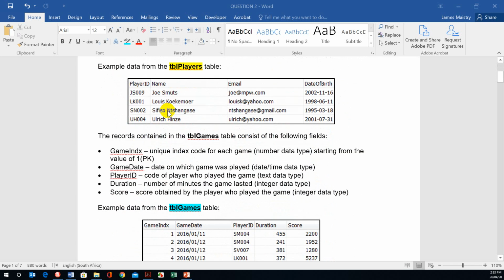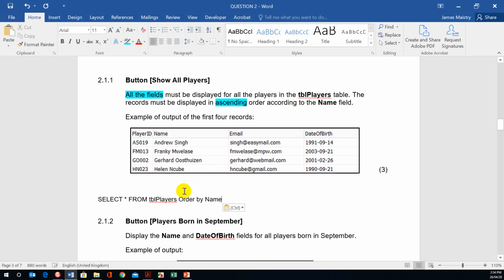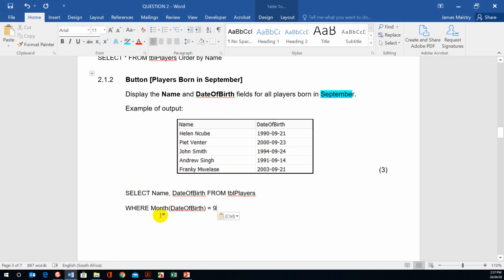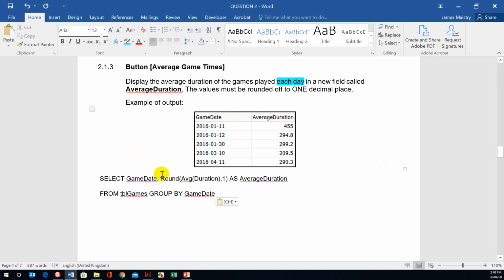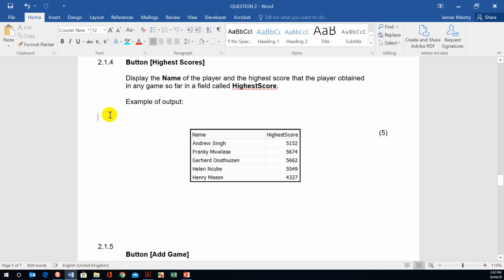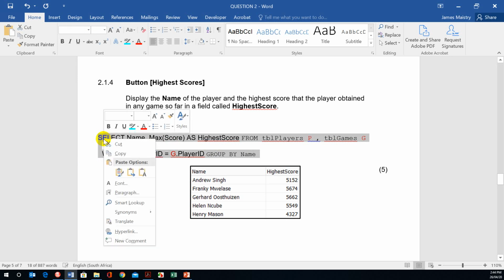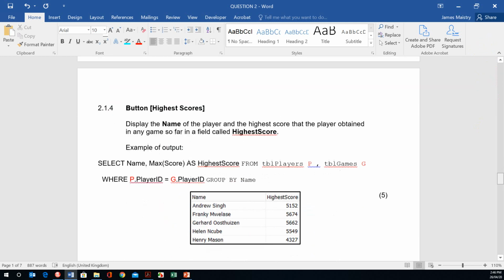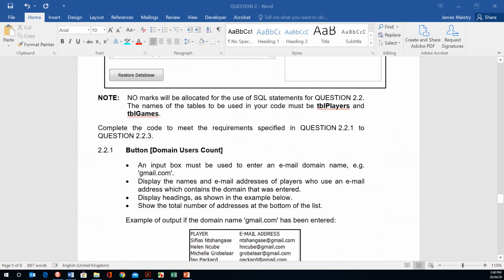SQL in Delphi 2018N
SQL Delphi